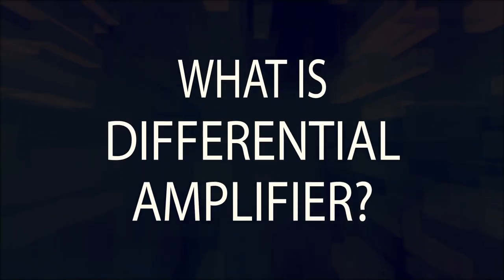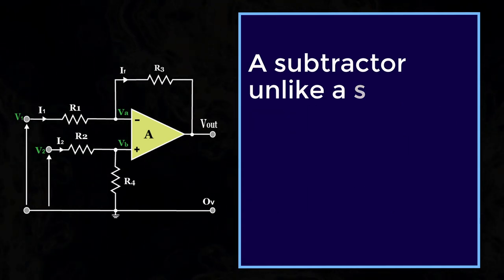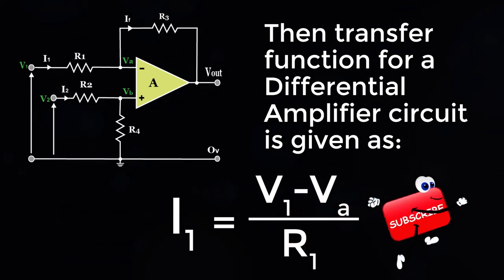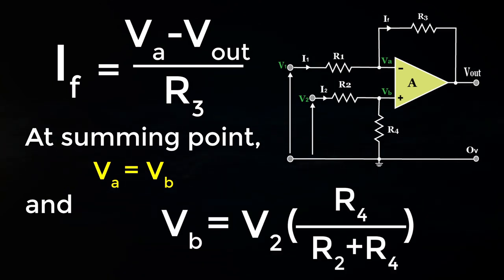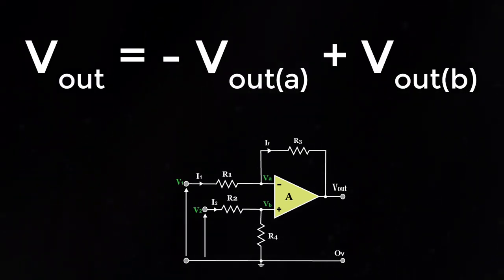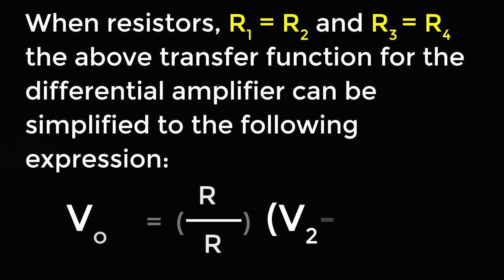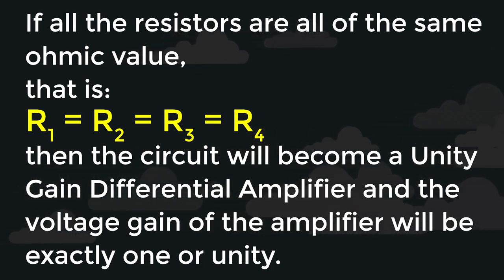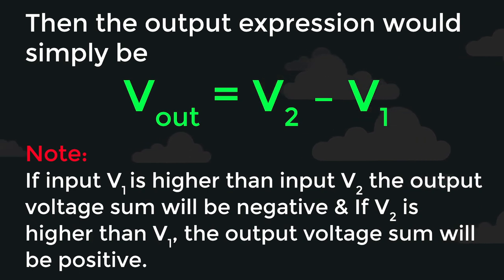What is Differential Amplifier | Electronic Devices and circuits | Electrical Engineering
Learn What is differential amplifier in electrical engineering. you can also learn basic engineering concepts and electronic devices & circuits. By watching this video you will know about differential amplifier for electronics and electrical engineering & electronics and communication engineering, GATE, GMAT, GRE.

Team SimplyInfo.net